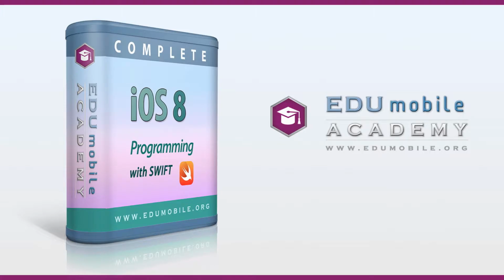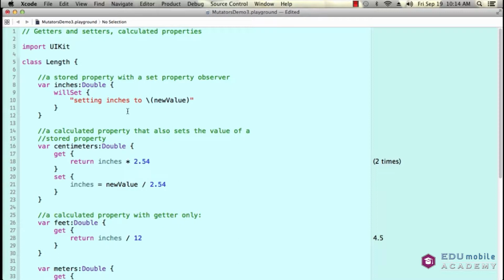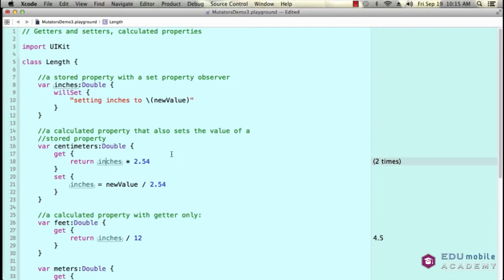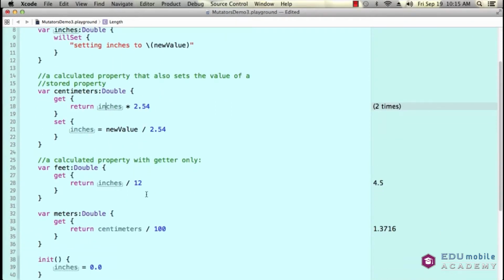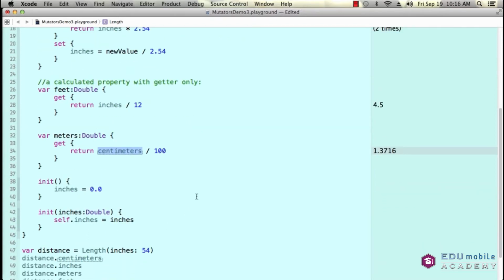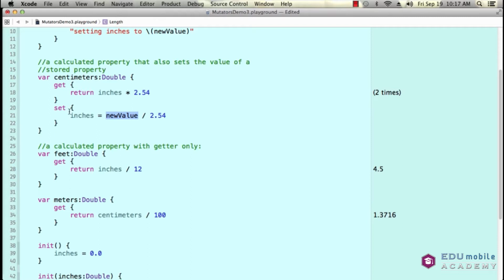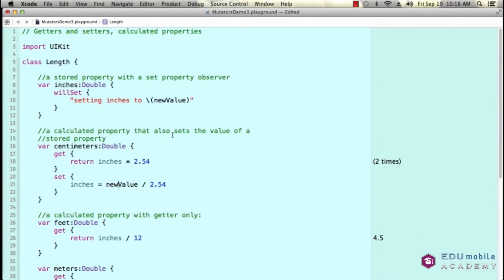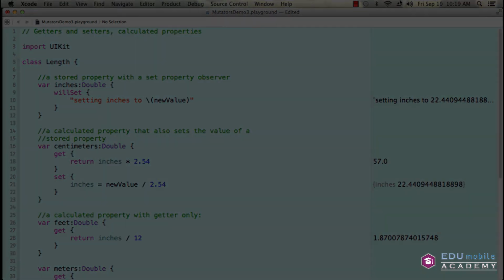Complete iOS 8 Programming with Swift - Ep 20 - Mutators Demo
iOS Development Tutorials - Learn Complete iOS 8 Programming with Swift: Ep 20 - Mutators Demo